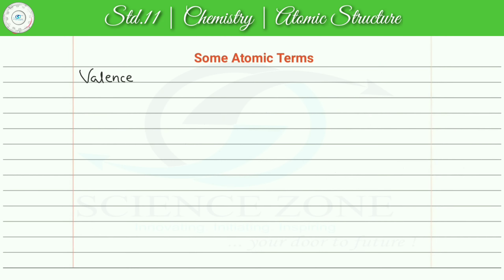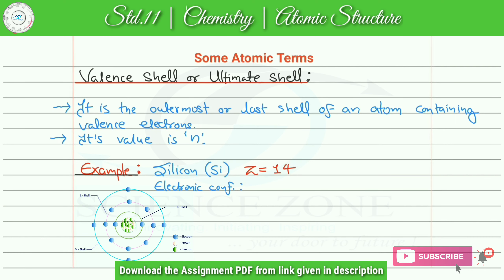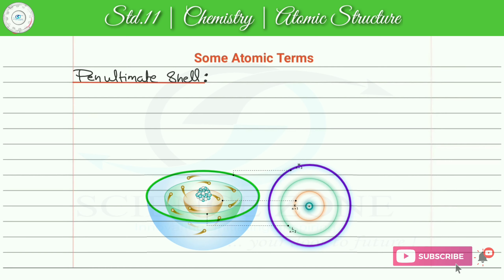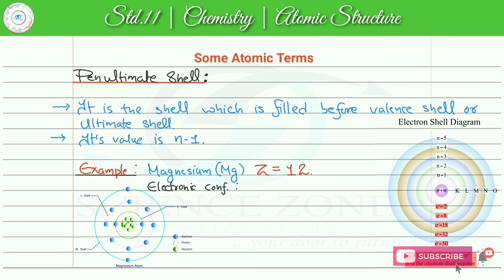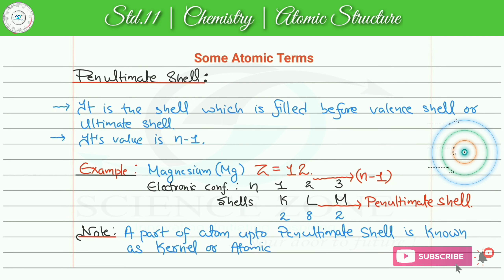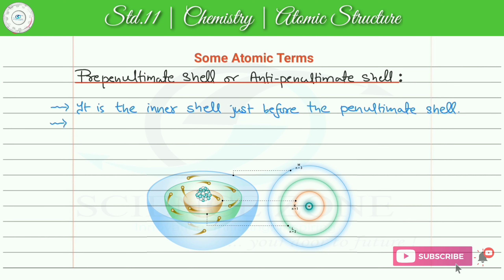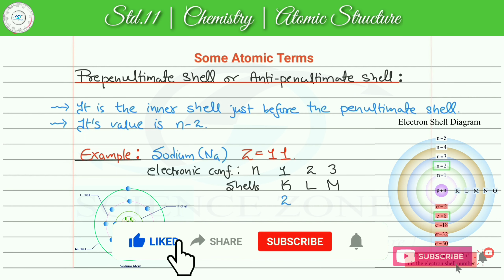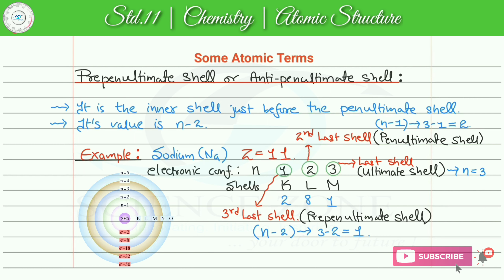11th | Chemistry | NCERT | Structure Of Atom | Ultimate, Penultimate & Prepenultimate Shell | 11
𝗦𝘁𝗮𝗻𝗱𝗮𝗿𝗱 : 11th CBSE
𝗖𝗵𝗮𝗽𝘁𝗲𝗿 : Structure Of Atom
𝗧𝗼𝗽𝗶𝗰𝘀 : Atomic Terms - Ultimate, Penultimate & Prepenultimate Shell
𝗙𝗮𝗰𝘂𝗹𝘁𝘆 : Suman Pandey
𝗗𝗼𝘄𝗻𝗹𝗼𝗮𝗱 𝗔𝘀𝘀𝗶𝗴𝗻𝗺𝗲𝗻𝘁 :

● 00:00 Intro
● 00:18 Valence Shell OR Ultimate Shell
● 02:12 Penultimate Shell
● 04:44 Prepenultimate OR Antipenultimate Shell
● Board & JEE-NEET/GUJ-CET